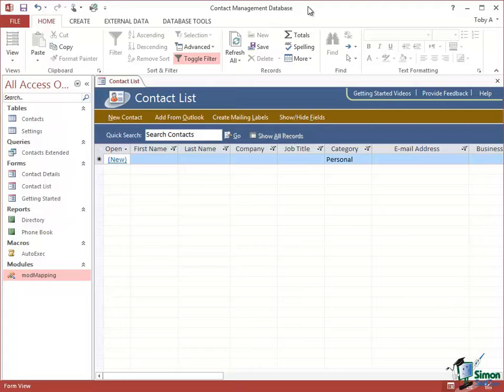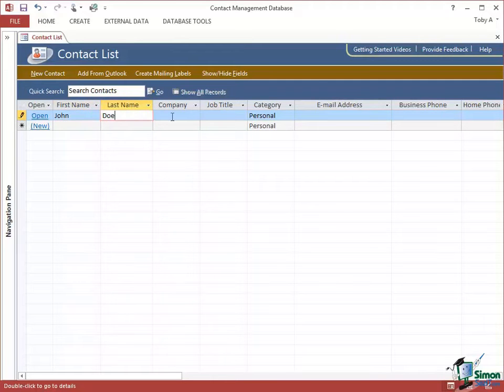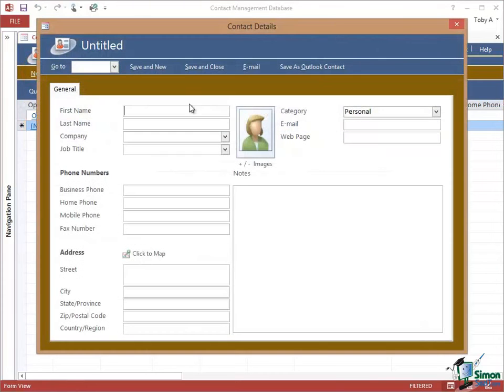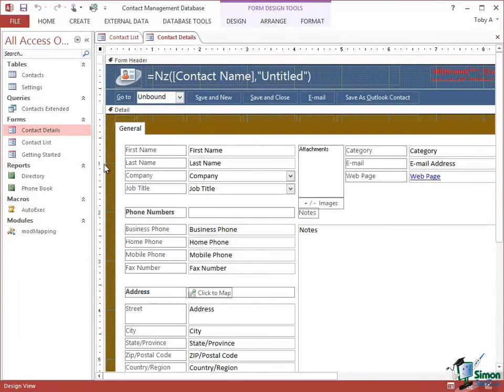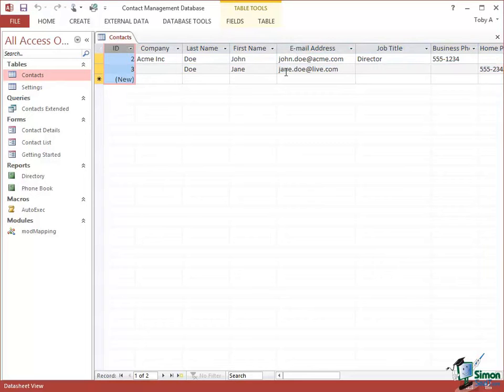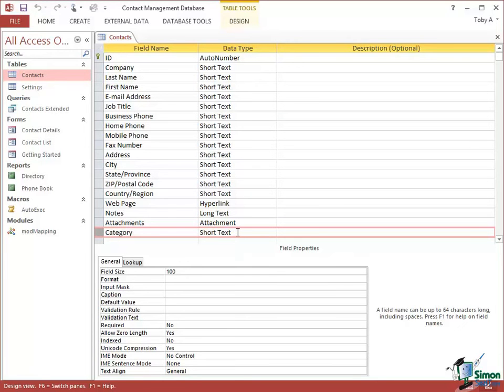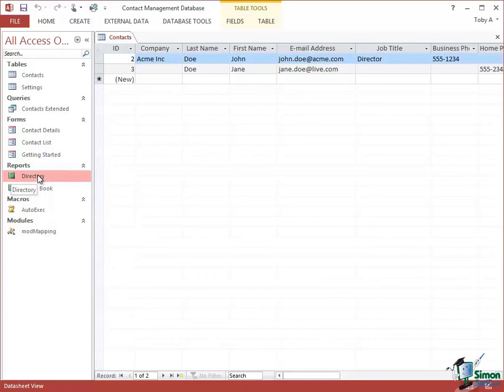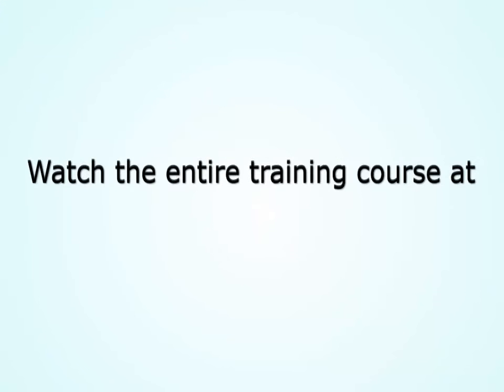Microsoft Access 2013 Training Understanding a Basic Database Access 2013 Tutorial for Beginners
Microsoft Access 2010 Tutorial Part 01 of 12   Database Terminology